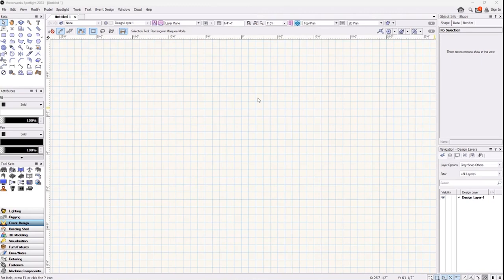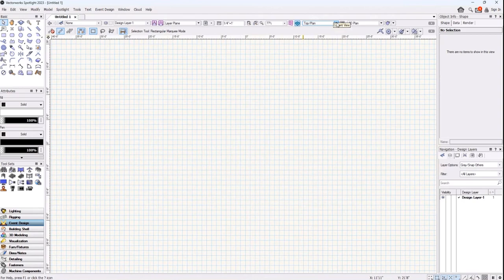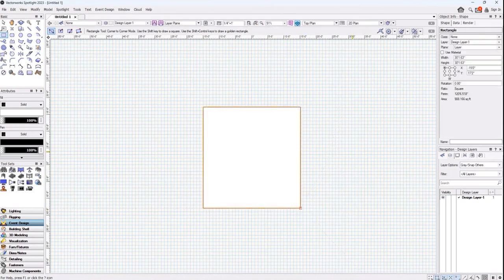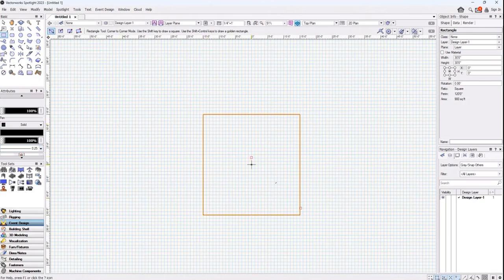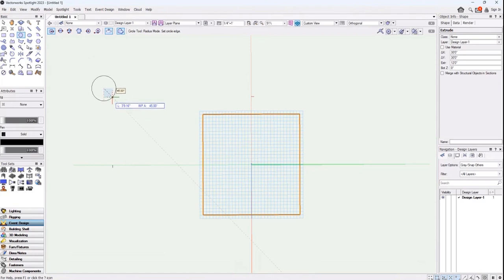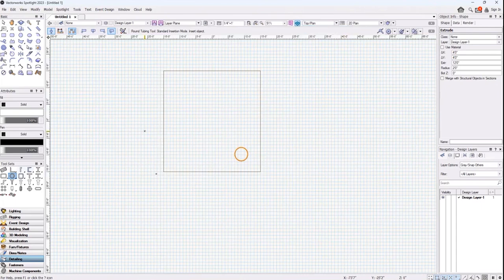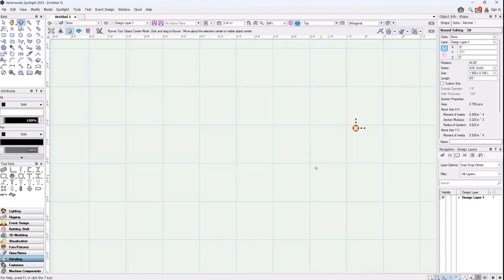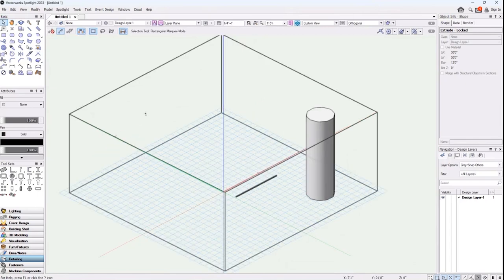Vector Works Training Lesson 1